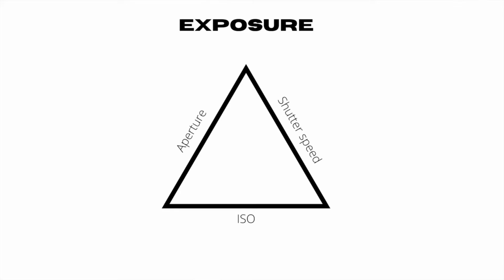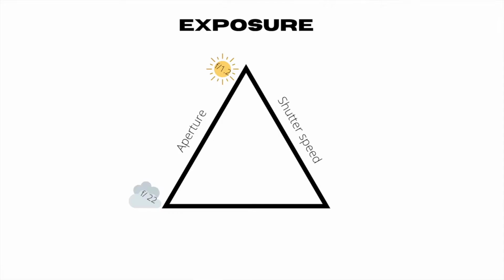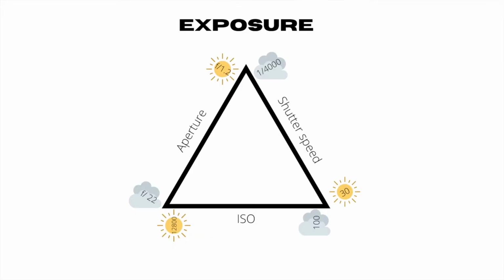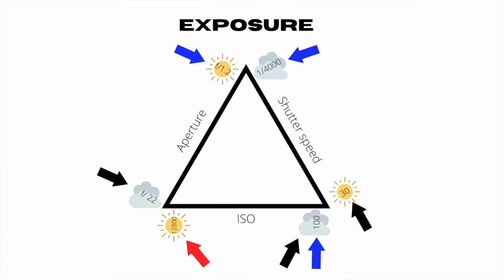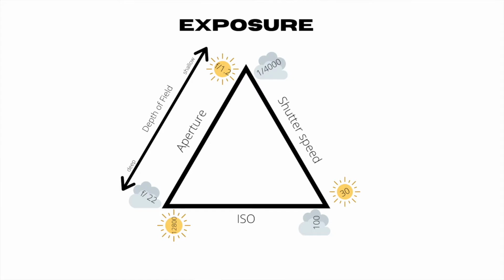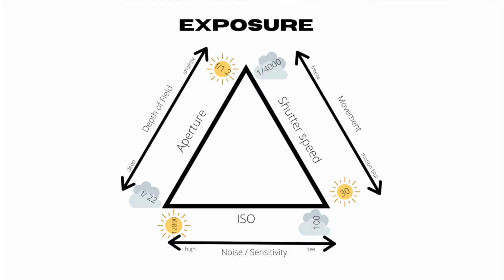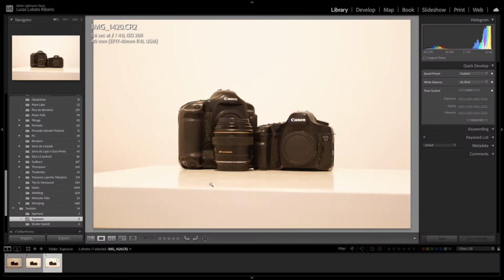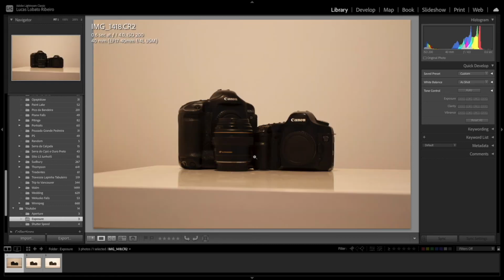Understanding EXPOSURE - PHOTOGRAPHY FOR BEGINNERS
On this week's video we will combine all the information from the previous videos (aperture, shutter speed and ISO) and understand how to combine them to get the correct exposure for our shots. I will explain what is exposure and why it matters for us as photographers. The video contains information on the different exposures we can get from the same scene by simple changing the metering modes - evaluative, centre weighted and spot/partial.

Below are the links for the other videos of the Photography for Beginners' Series: